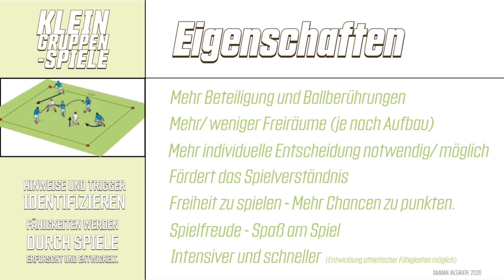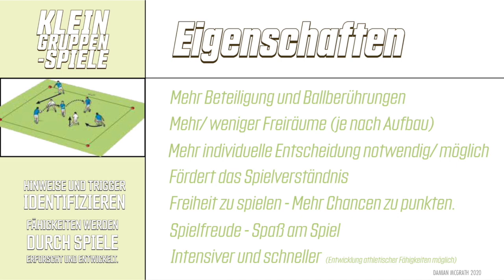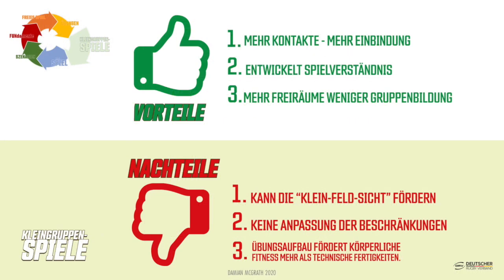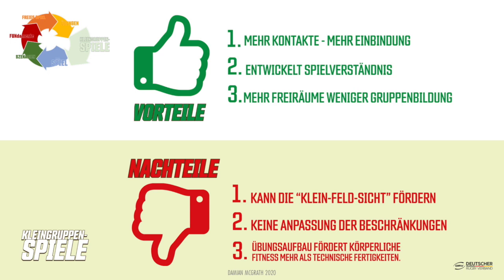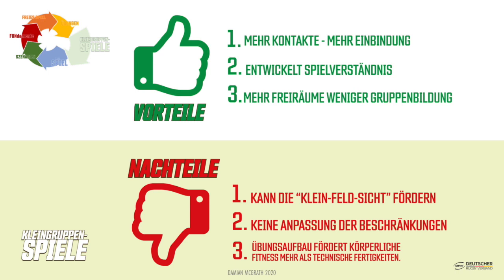Coaching FUNdamente mit Bundestrainer Damian McGrath: Folge 4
Weiter geht's mit der vierten Folge von Bundestrainer Damian McGraths Baukasten für Trainer. Diesmal sind Kleingruppenspiele das Thema. Auch dabei sind ein paar Videoausschnitte aus dem Training am Bundesstützpunkt Heidelberg.